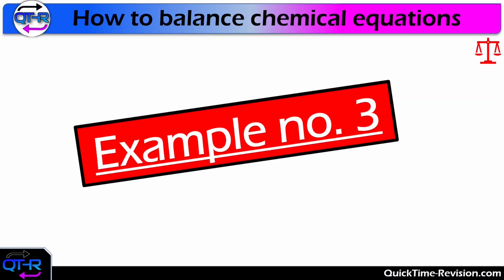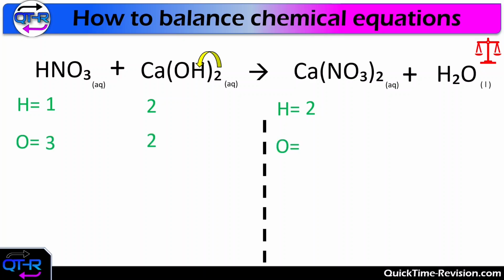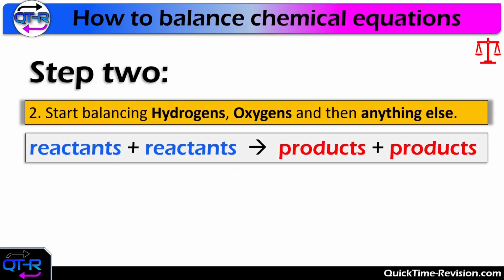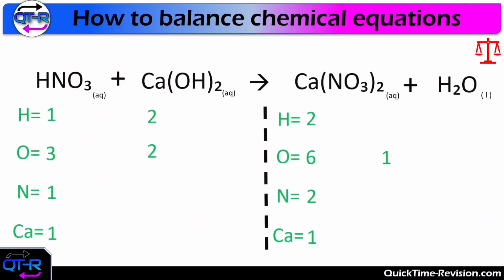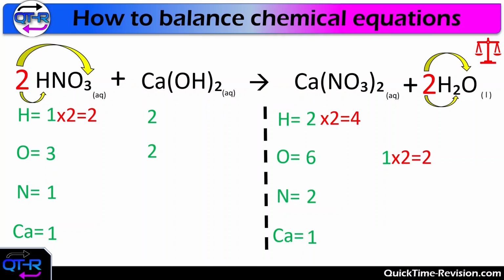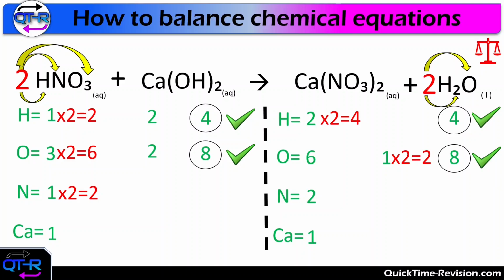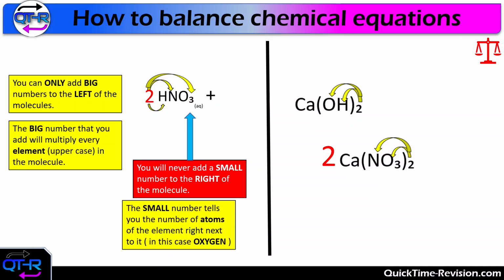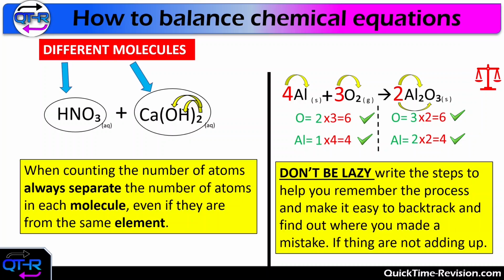How to balance chemical equations: Example 3 #3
In this video, you will learn how to balance chemical reactions in 3 simple steps. Watch the next two videos for more examples.